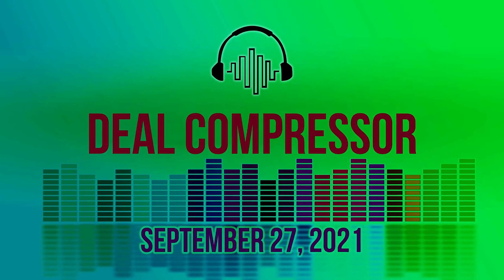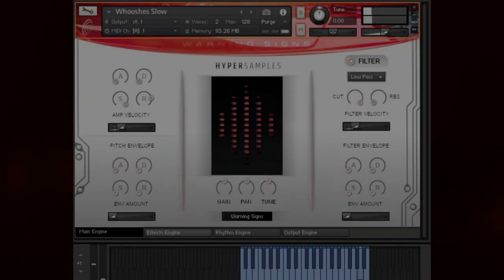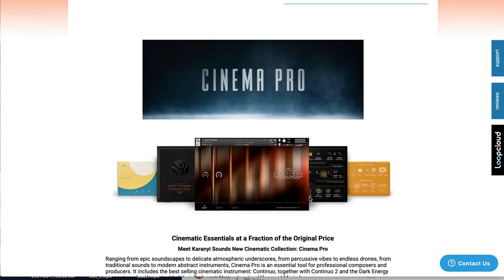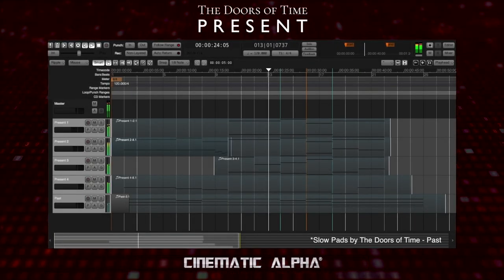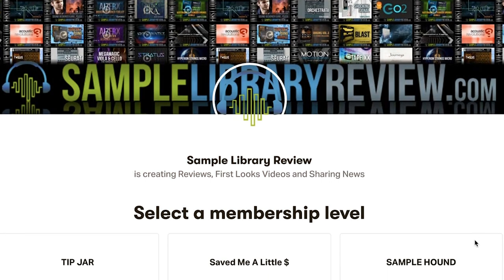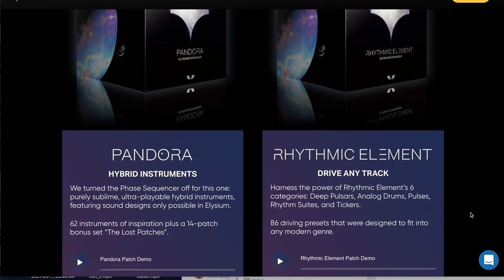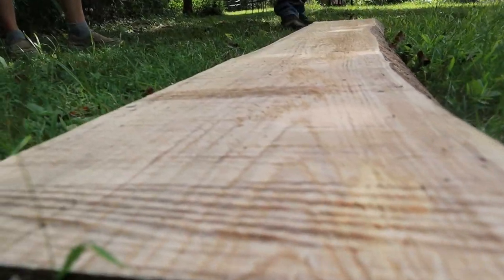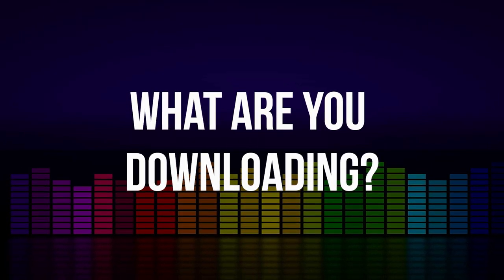Music Software News & Sales for September 27, 2021 - Deal Compressor Show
Intro Price Ends Oct 10, 2021

NEW RELEASES
Upright EBX by Toontrack

Tiny Thumb Pianos Oct 5
Hyperion Brass Elements -SoundironSep 28

Bunker Strings V2 -Bunker Samples
Bunker Strings V1 & 2 Sep30

35% Method 1 -Sound Yeti

FEATURED FREEBIES
FREE: Syntronik Instruments Bully -IK Multimedia